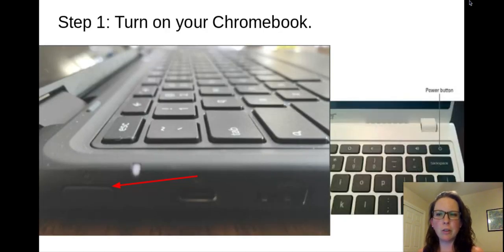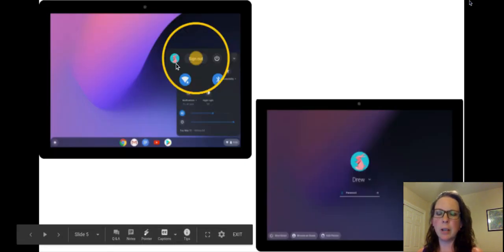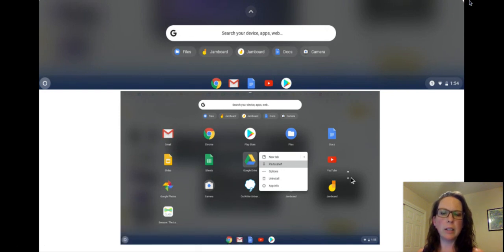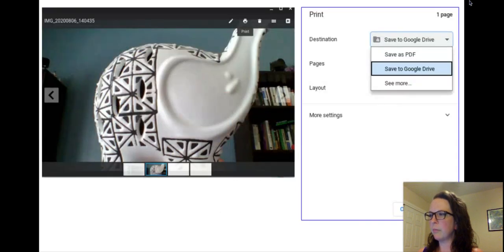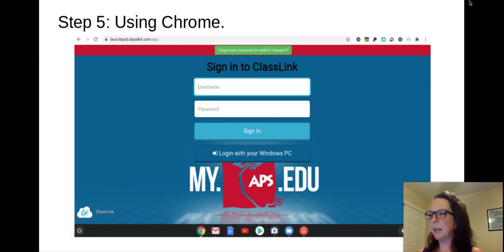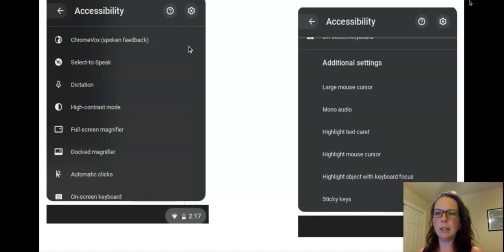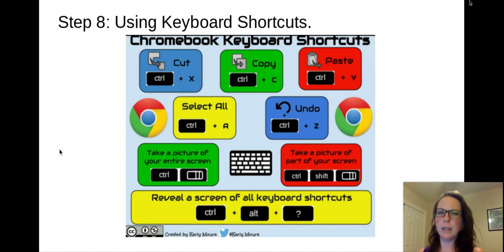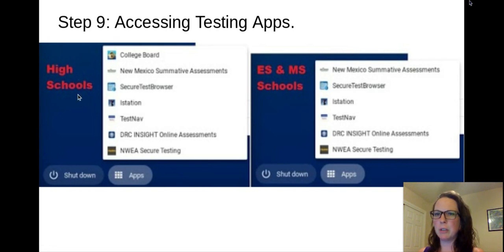How to Use a Chromebook - Student Quick Start Guide August 2020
This video guides APS students as they get started with their APS Chromebook. Students will learn how to login, access WiFi and internet, access accessibility features, and much more.